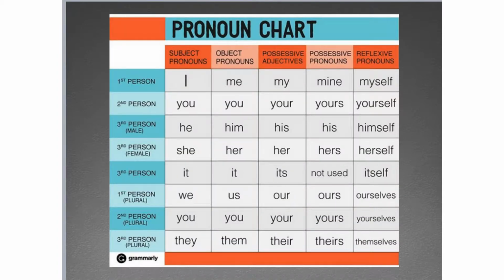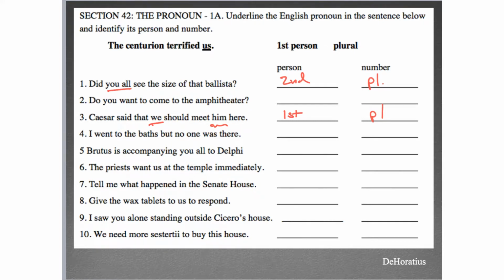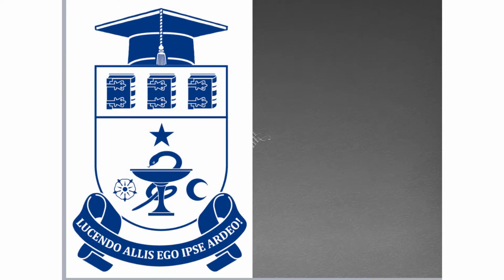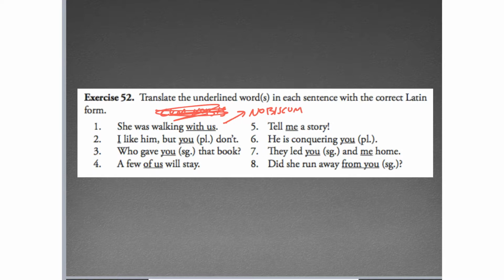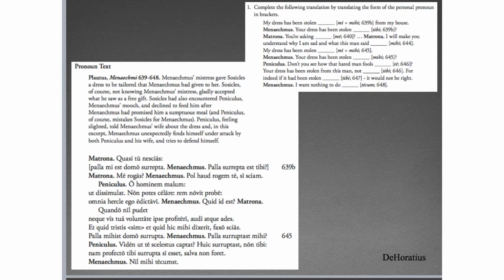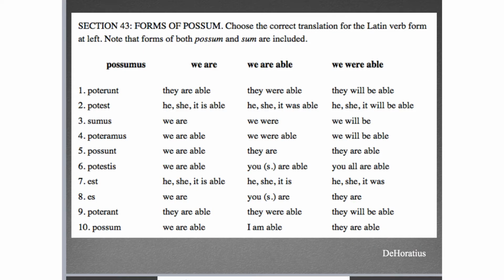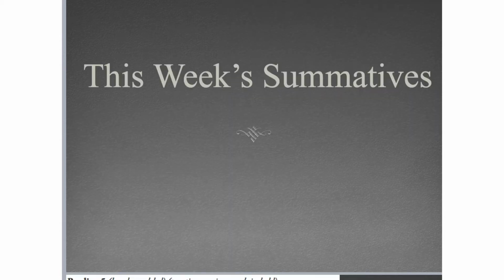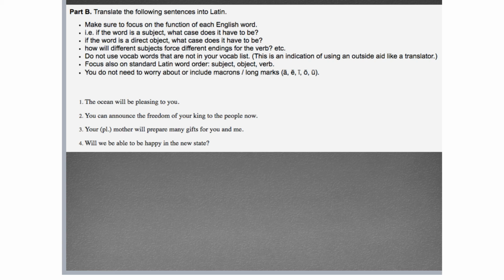Shelmerdine Intro to Latin Chapter 7b - 1st and 2nd Person Pronouns & possum